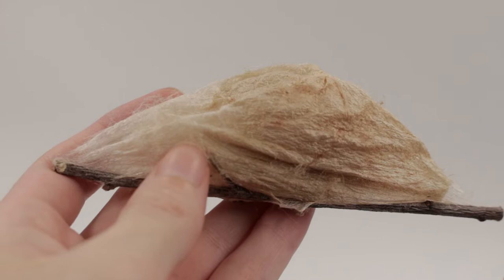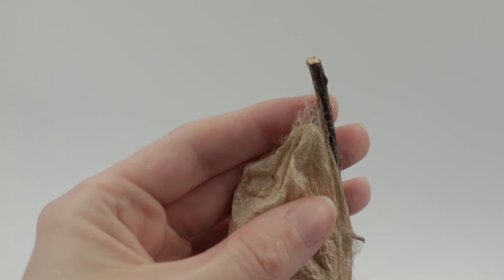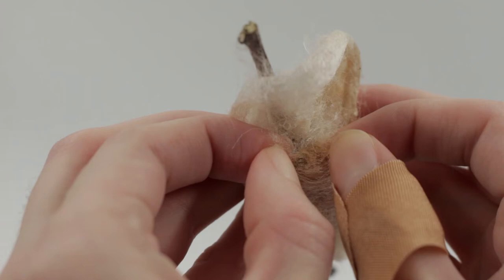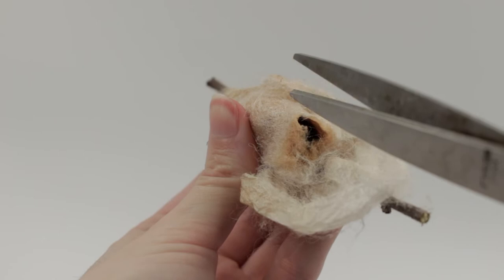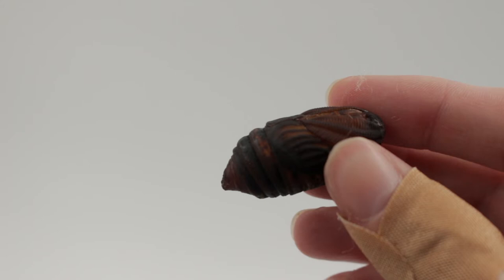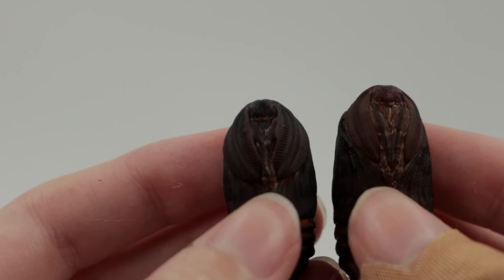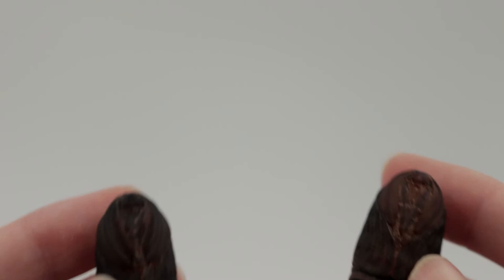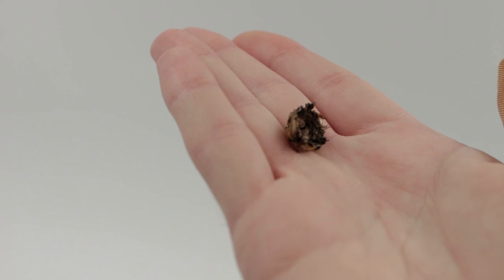How to cut open a Cecropia moth cocoon (Hyalophora cecropia)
This is a tutorial video on how to safely cut open a Cecropia moth cocoon (Hyalophora cecropia) to examine the pupa inside.

Video editing courtesy of Ray Azucena (@RayAzucena ).